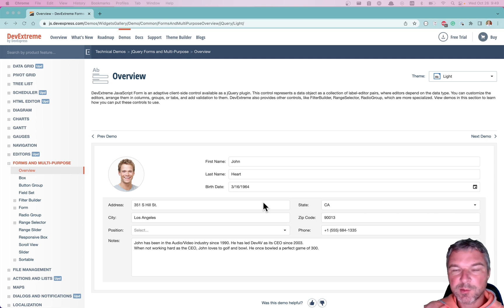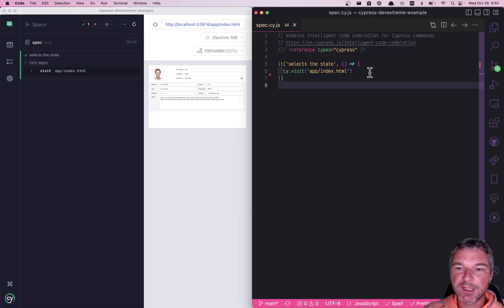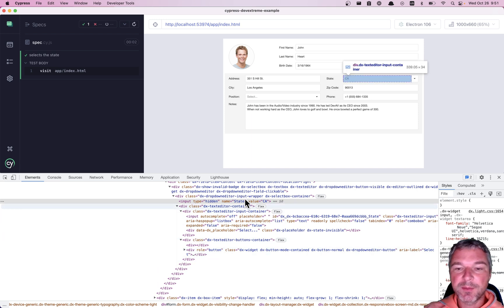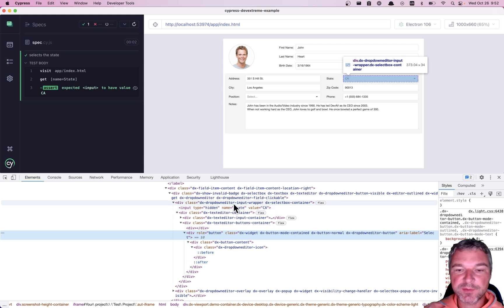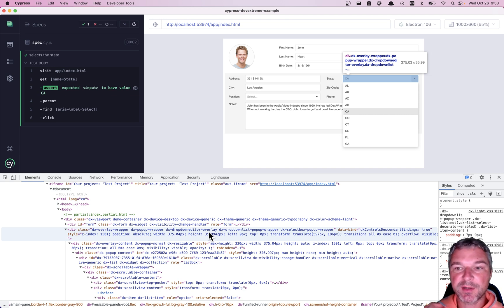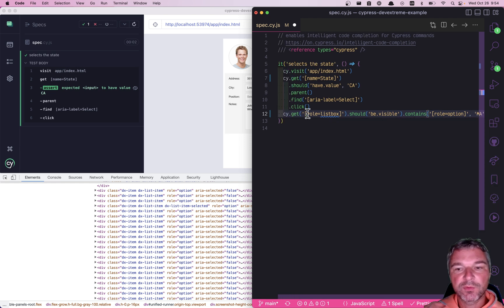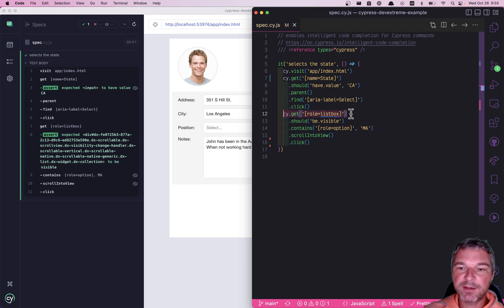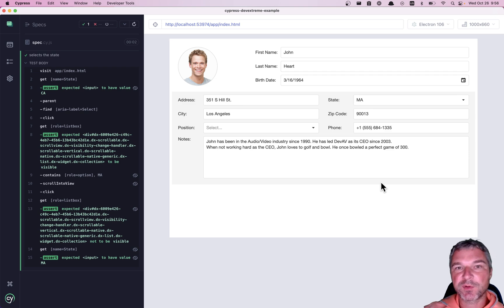Cypress DevExtreme Example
We can query elements using the name, role, aria labels, and text which comes in handy when we don't control the HTML markup. In this video, I show a form created using DevExtreme JS widgets. We will confirm the input field value, and then change it using a popup list. Find the complete source code in the repo Tip: for more Cypress querying command examples, page